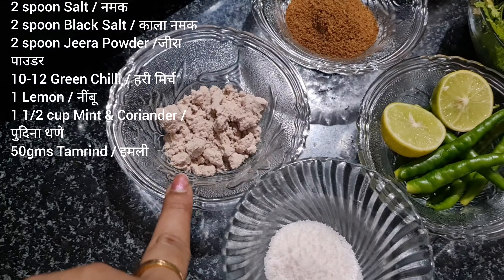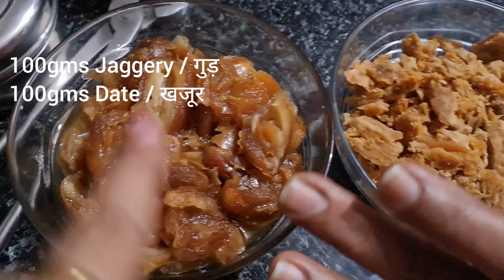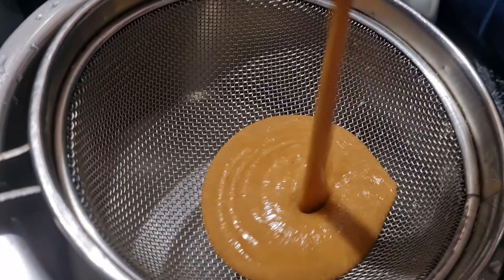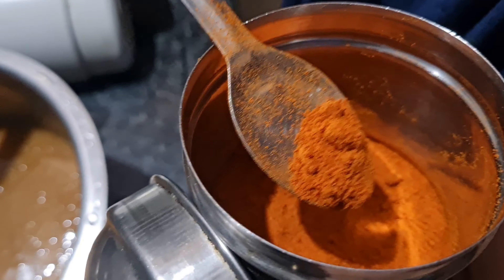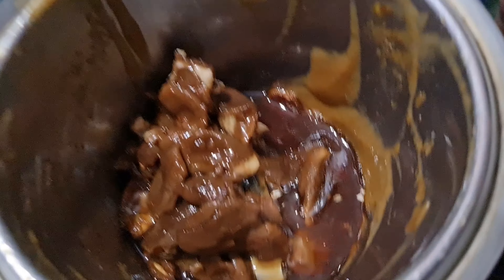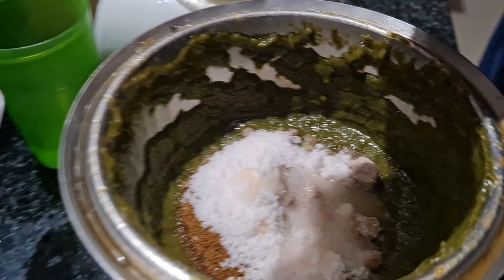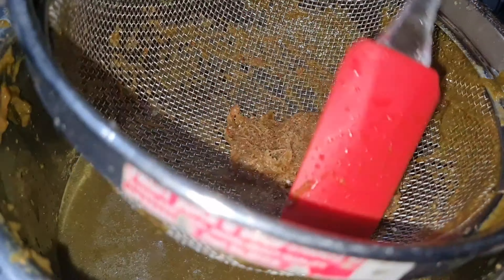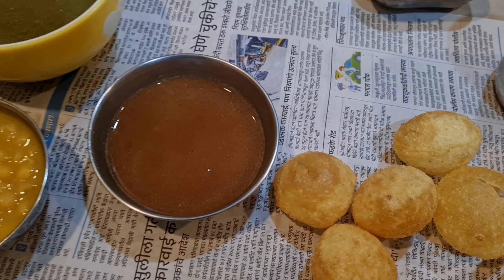Pani Puri preparation😋